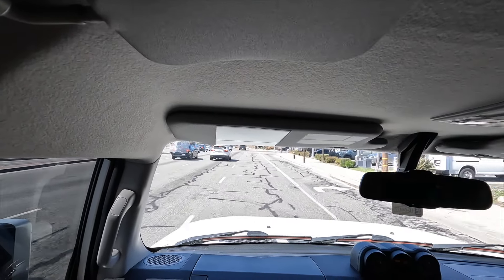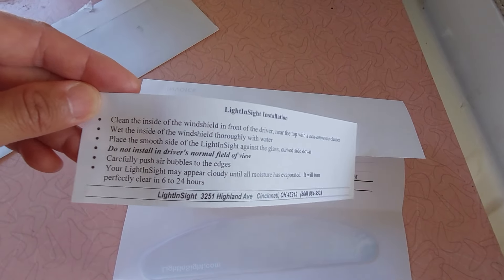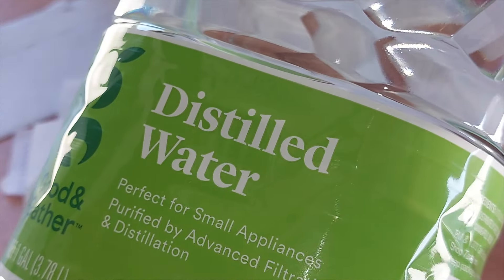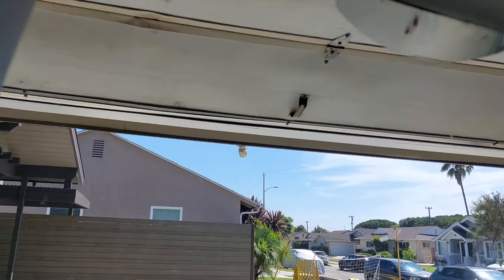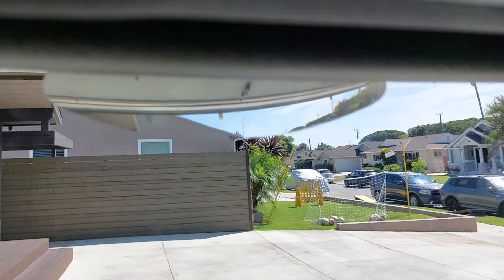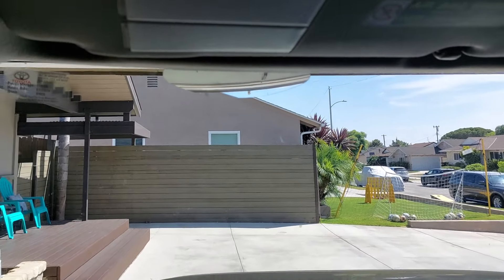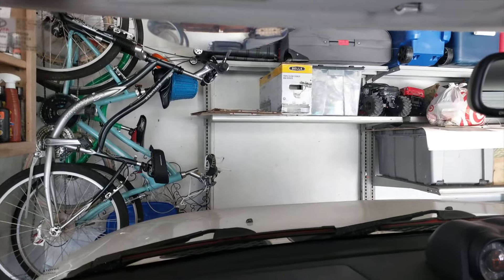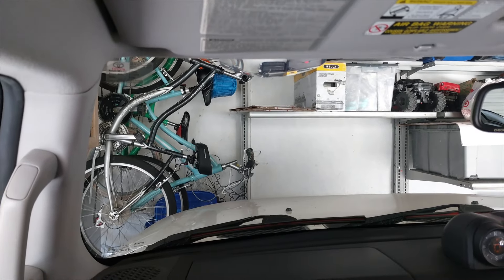Common Complaint about Jeeps and FJ Cruisers - PROBLEM SOLVED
Due to the windshield in Jeeps and FJ Cruisers being nearly vertical, there is a a narrow field of view when it comes to seeing traffic lights near the front of the line.  There's a simple product that I bought called "Light in Sight" that solves the issue.